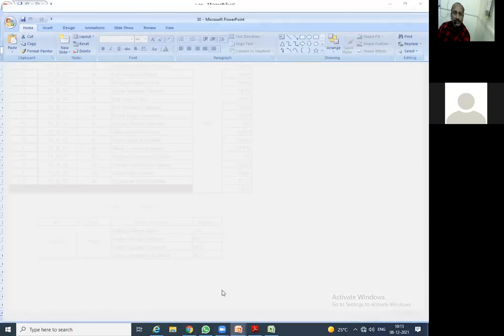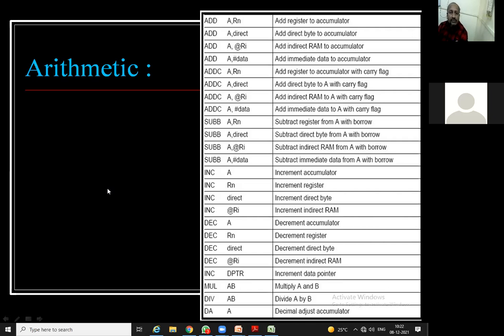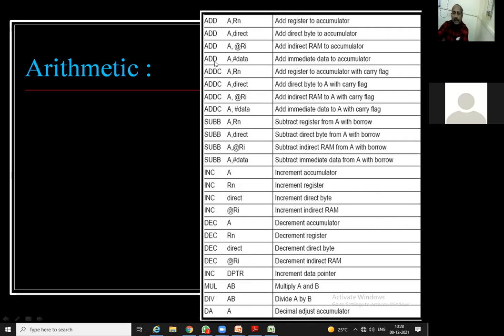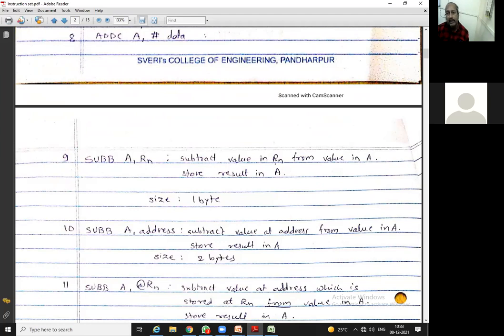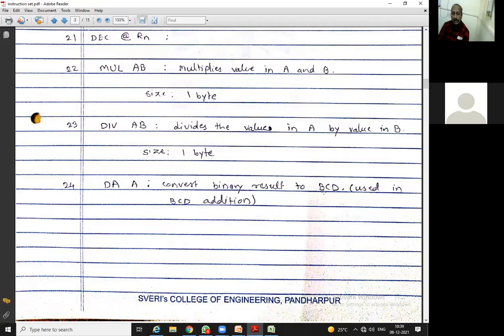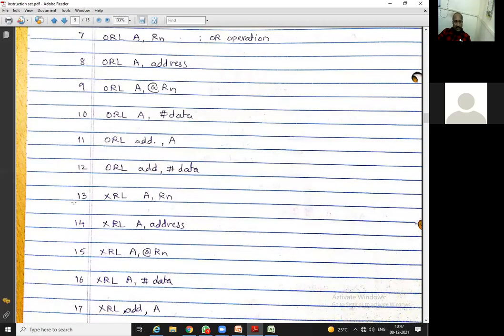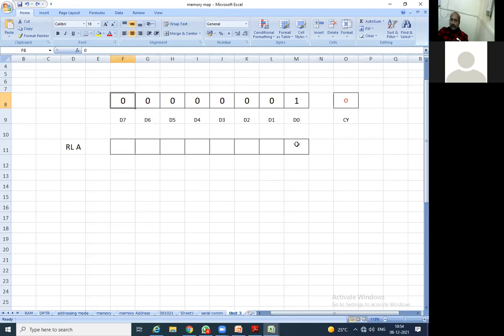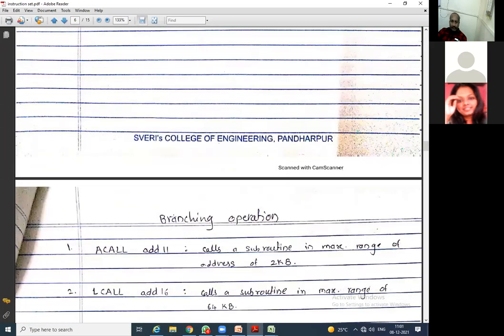MCA_L23_081221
Instruction set1